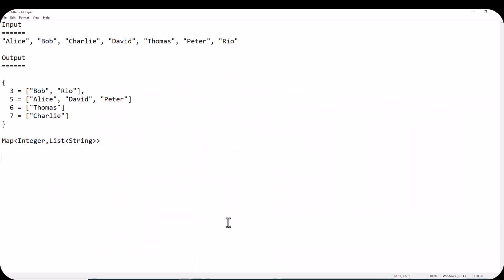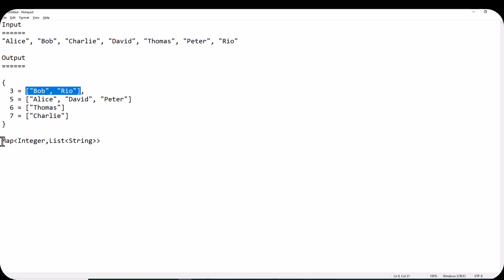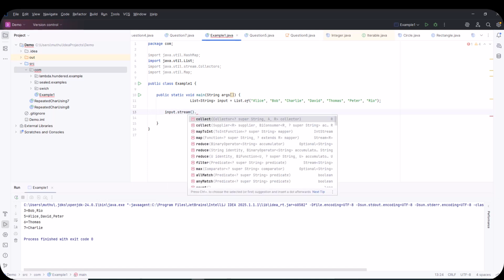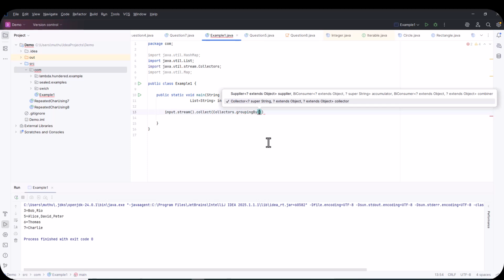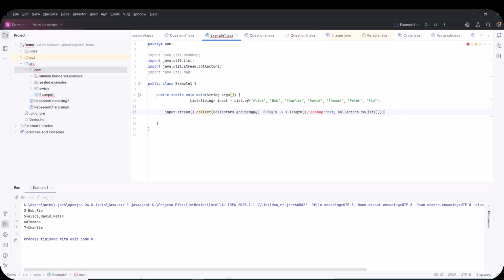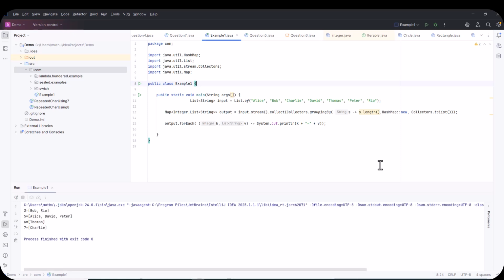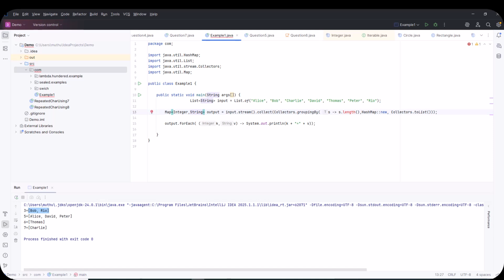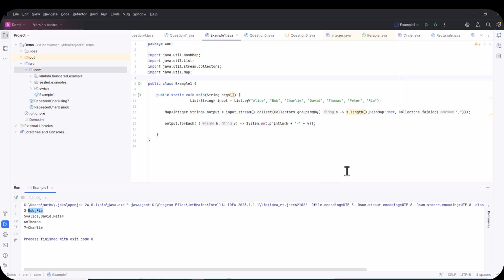Group the Strings based on the Length using Java 8 Stream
Group the string by their length using Java Streams